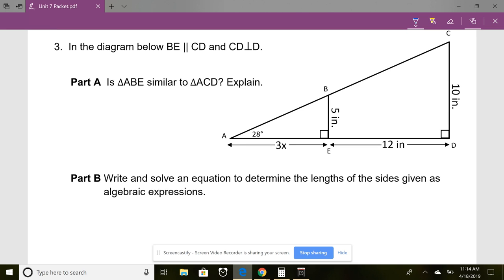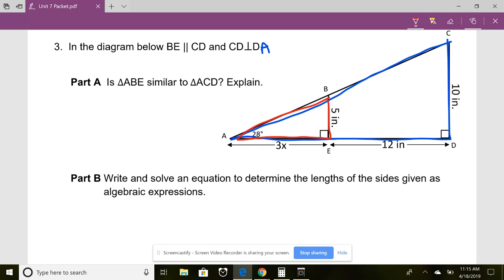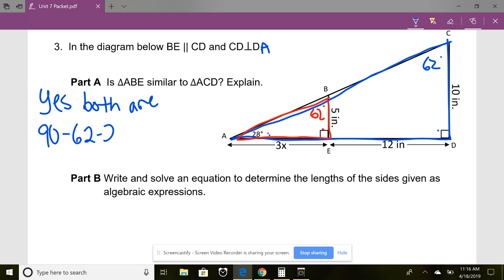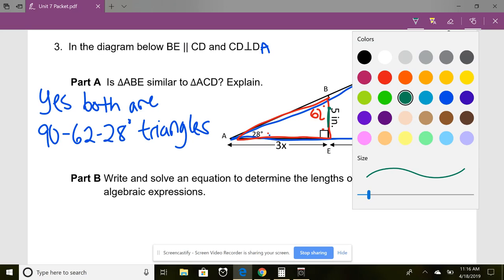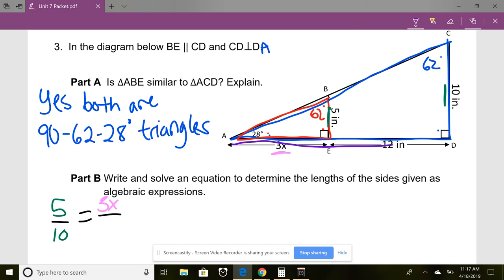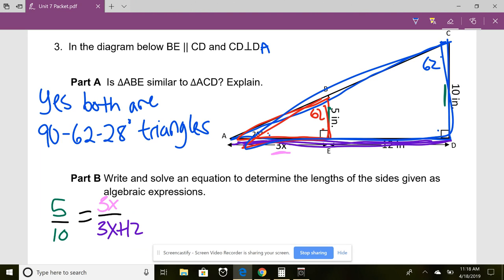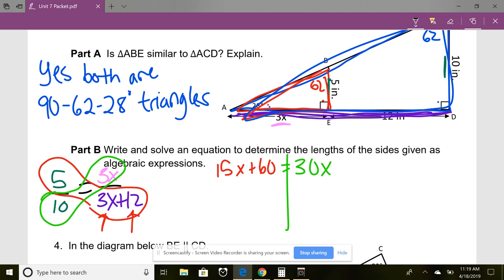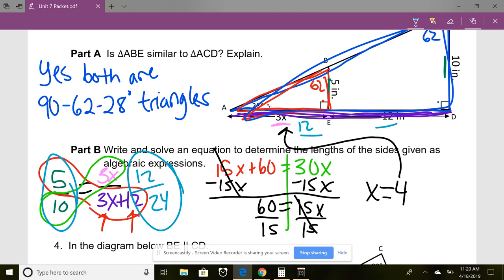Angles/Similarity: More Similar Triangles